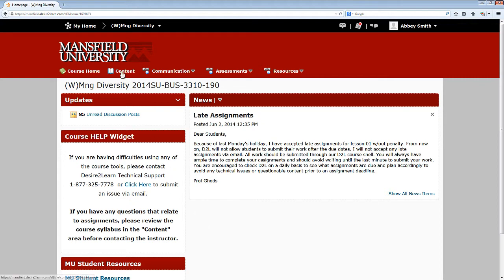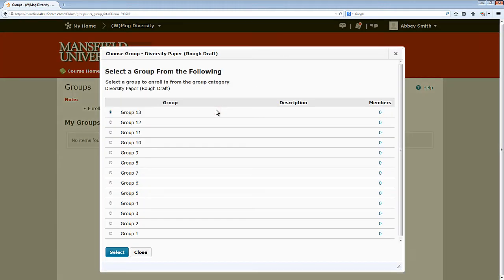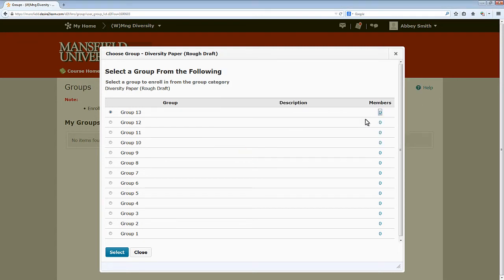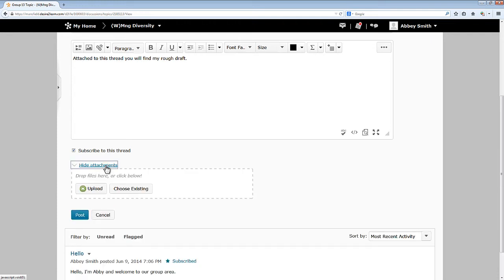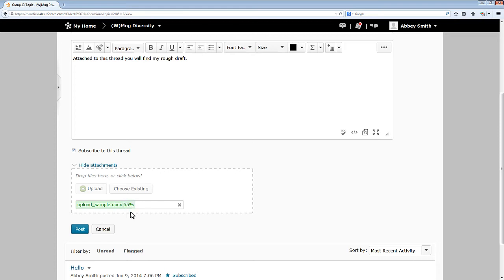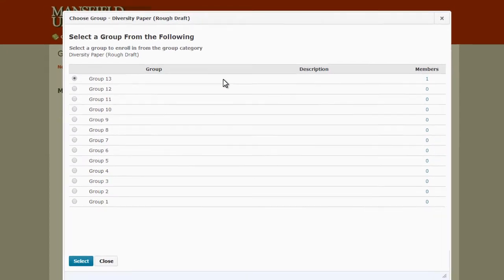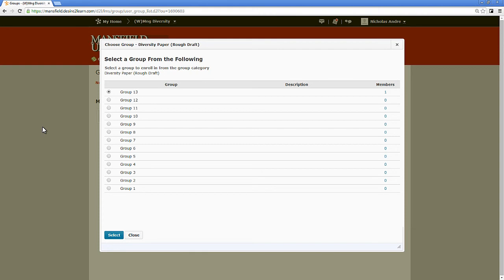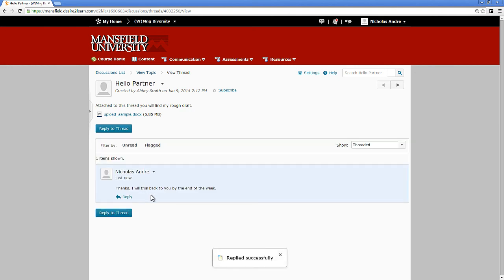D2L Self-Assigned Groups